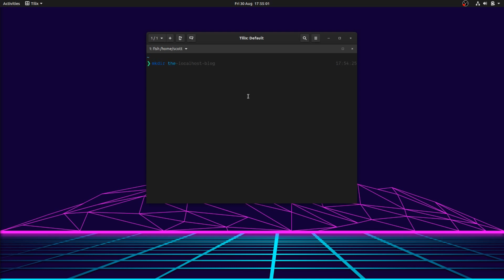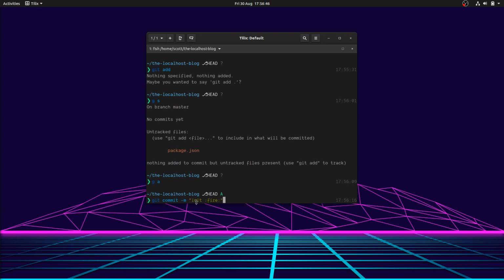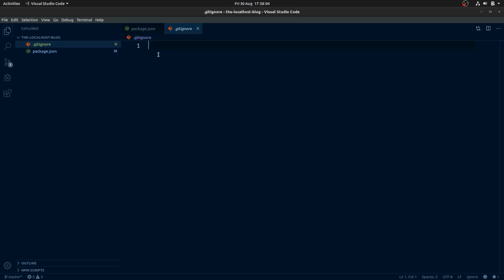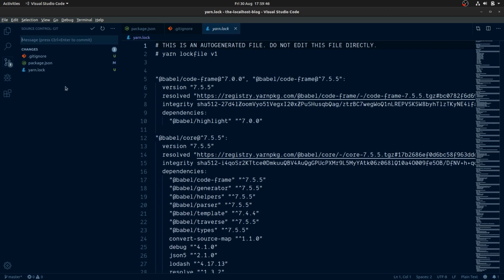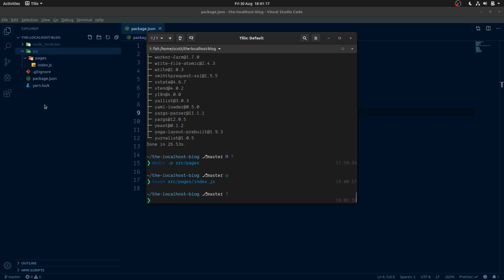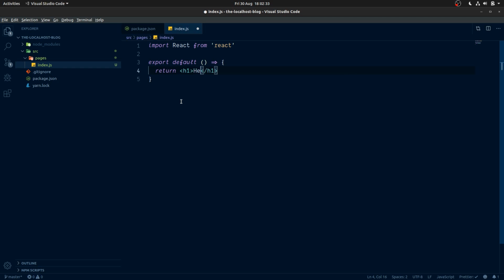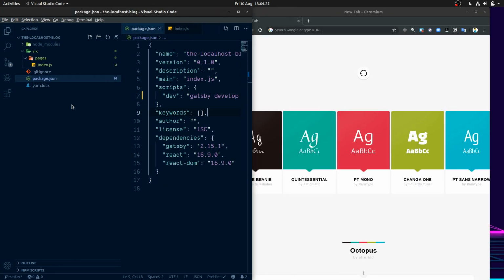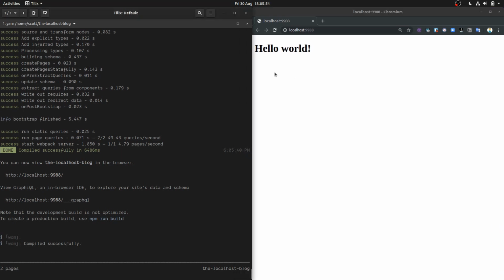Create a Developer Blog with Gatsby and MDX - Hello World